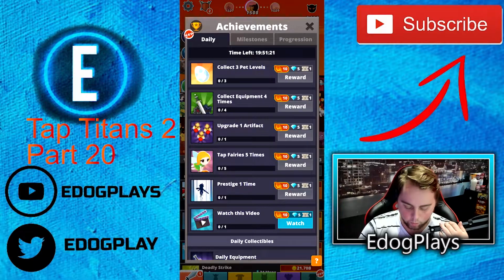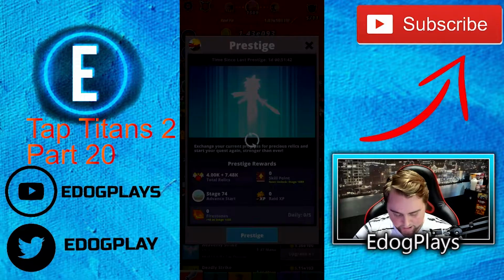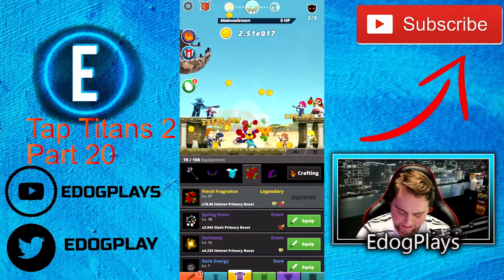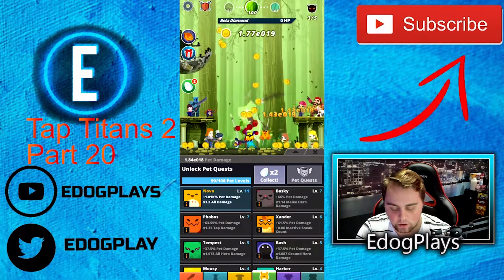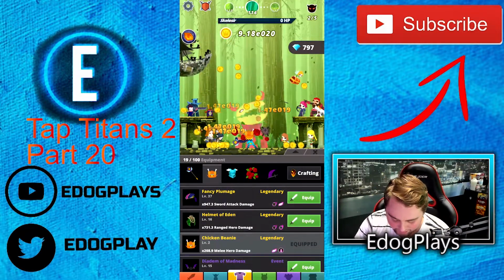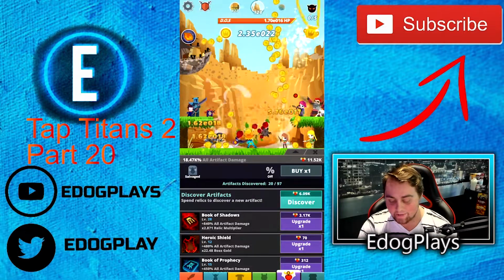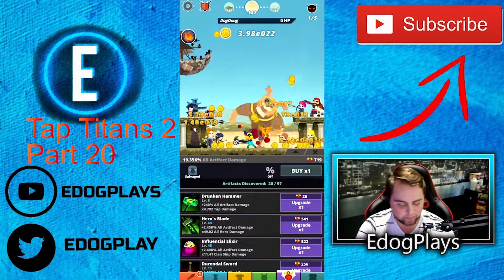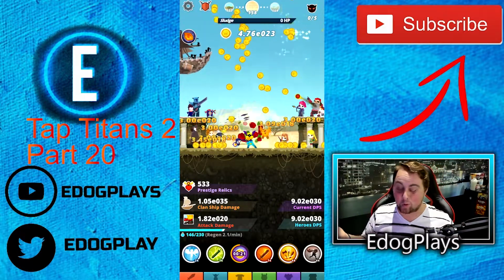Getting Some Great Pets! | Tap Titans 2 Part 20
Hey guys I really hope you enjoyed another video!